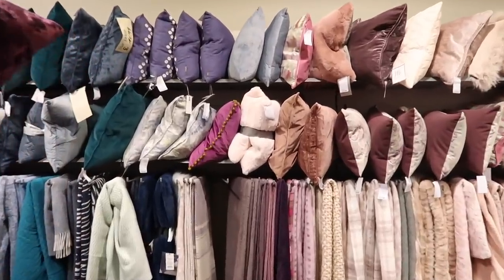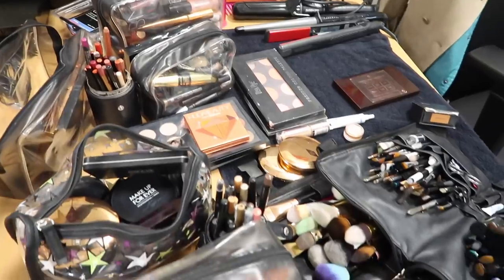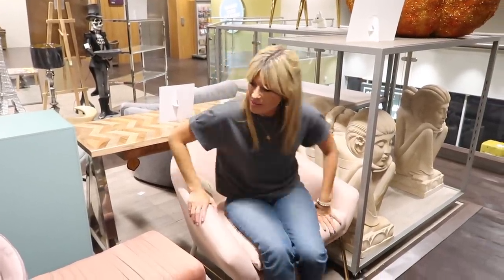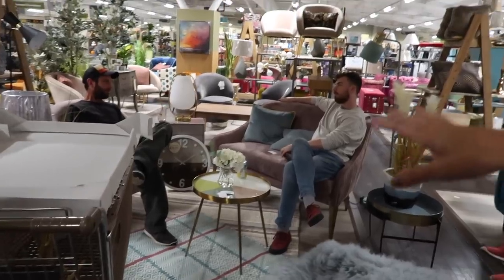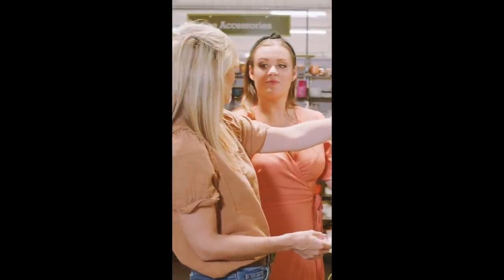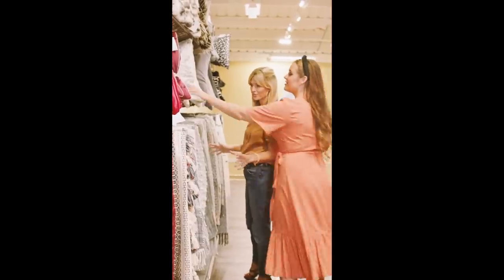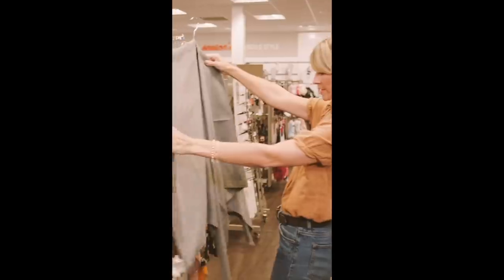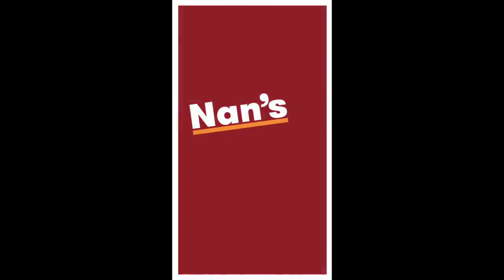TK MAXX & HOMESENSE HAUL | Behind the scenes 2019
TK Maxx and Homesense haul 2019. Behind the scenes & the making of The Sofa Sessions. Home decor and interior ideas that won't break the budget.

A lot of the furniture and home decor featured is only available in store in Homesense but you can buy a couple of items I found online at TK Maxx which i've linked below:) I'd love to know your favourite bits we all found? Are you with me on the Pink Sofa for the playroom? Or is that a terrible idea! As always it's lovely hearing from you all:) x